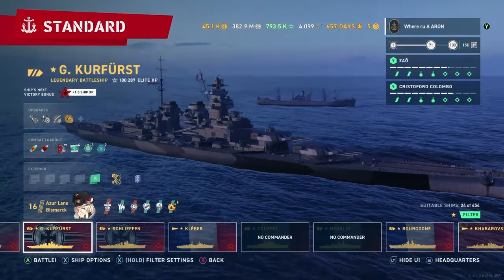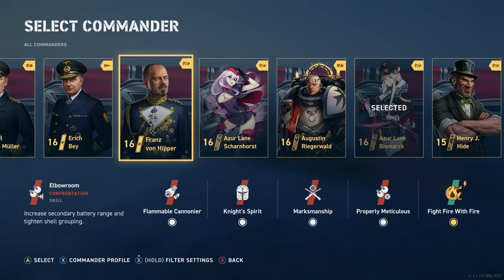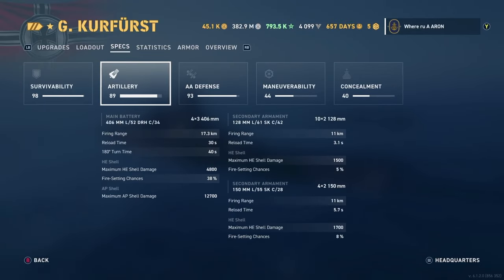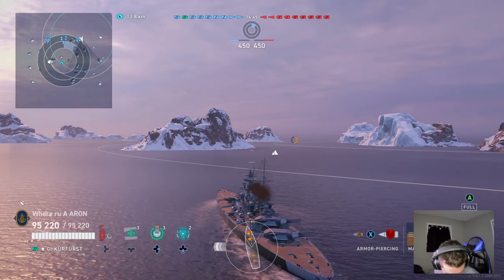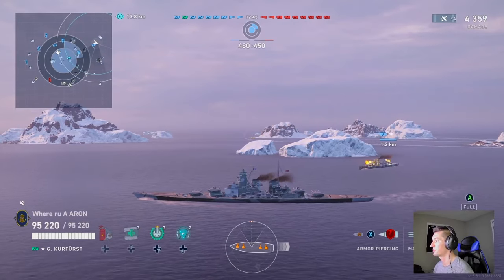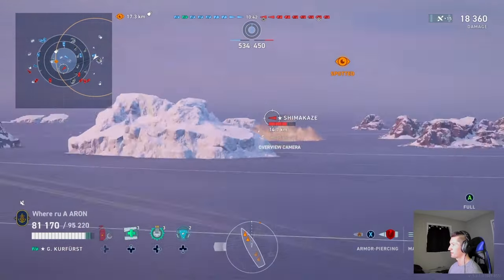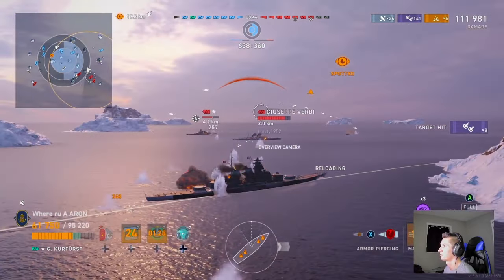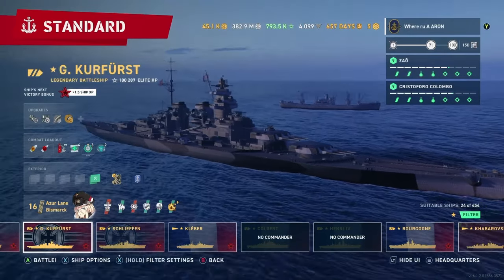The forgotten battleship...Großer Kurfürst